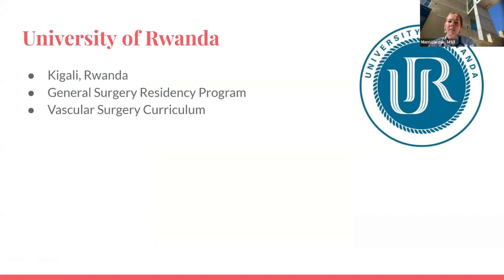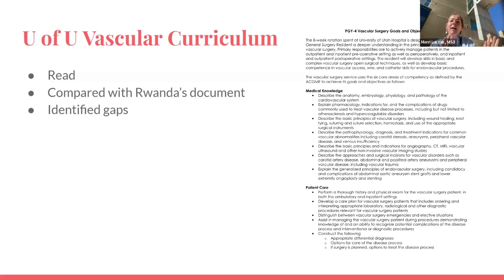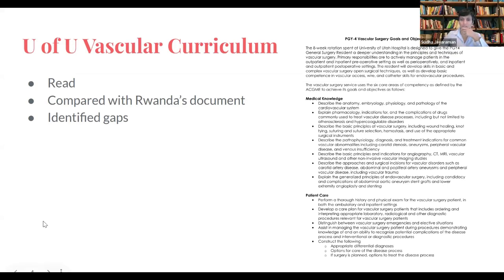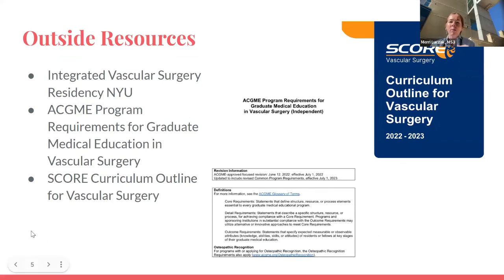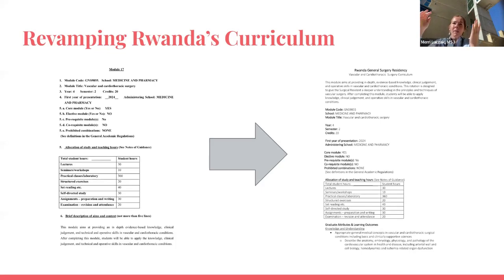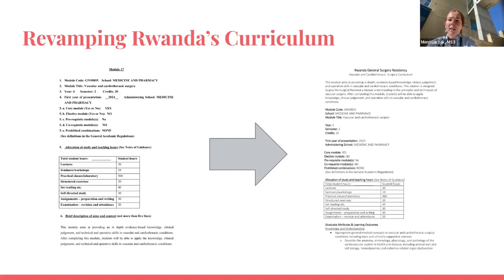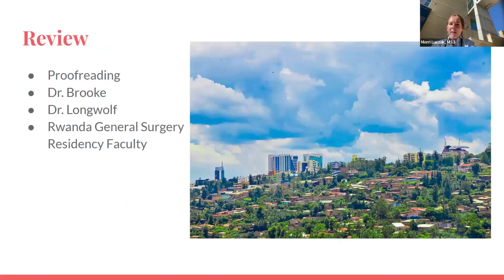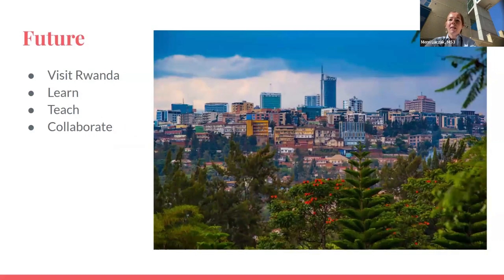Works-in-progress: Vascular Surgery Curriculum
During this works-in-progress meeting, held on 31 January 2024, The Center for Global Surgery team and affiliated faculty and staff have presenter Dr. Benjamin Brooke, Vascular Surgeon & Merri Luezak MS3, speak on vascular surgery curriculum for the Rwandan General surgery residency.